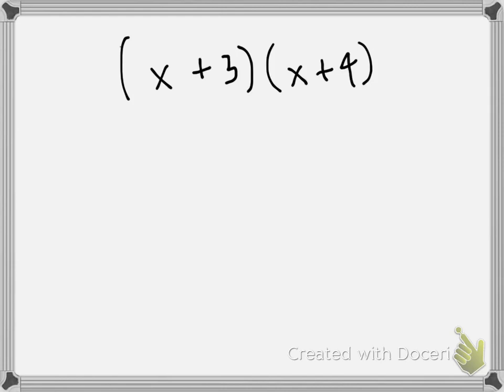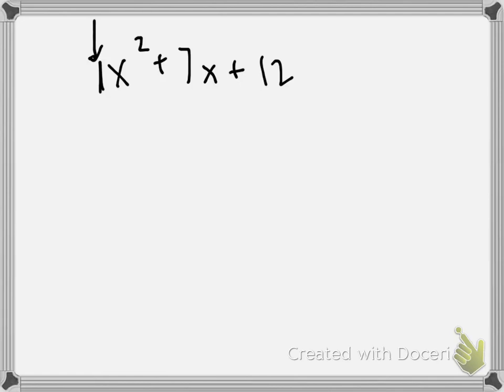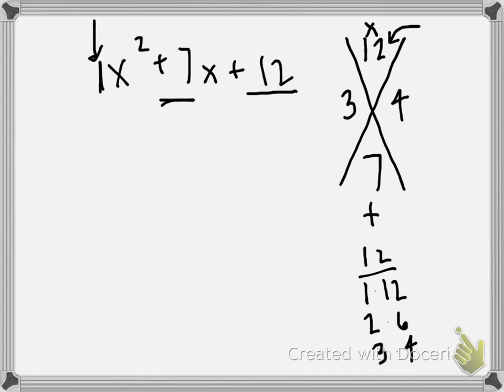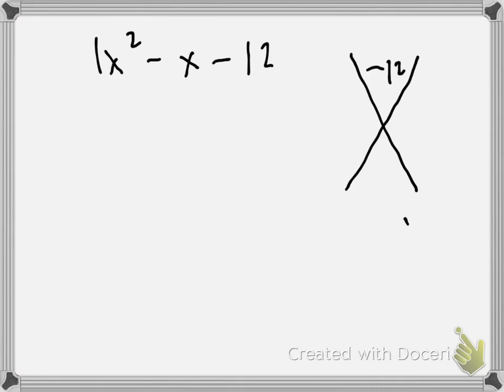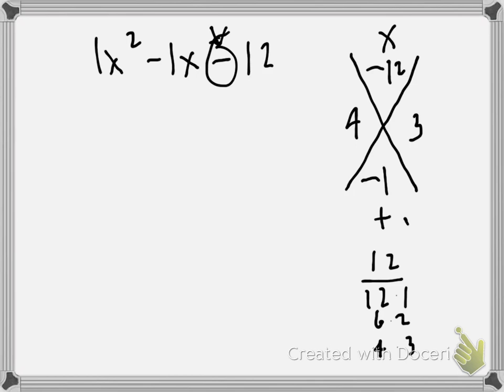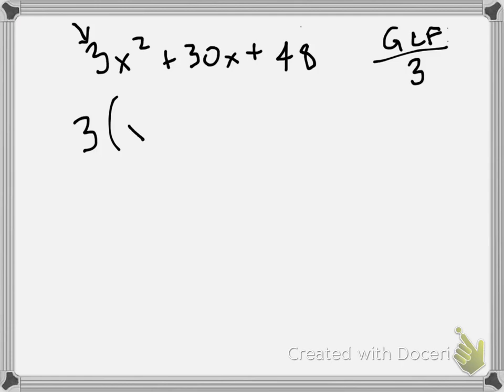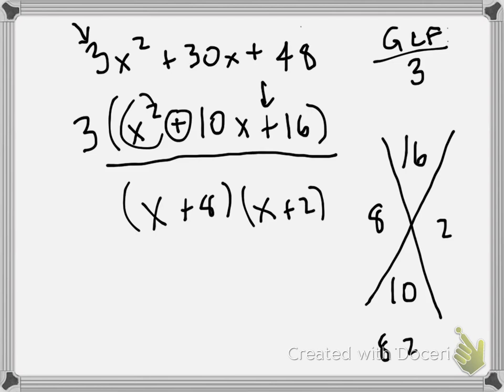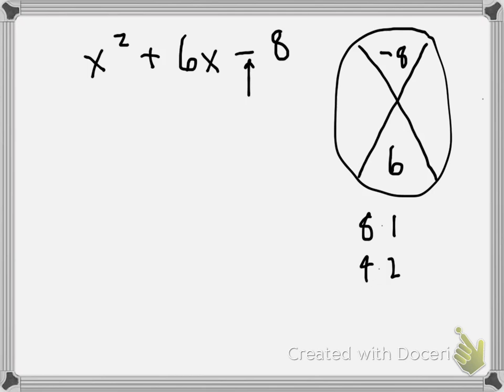CPM III Module 3 Lesson 2